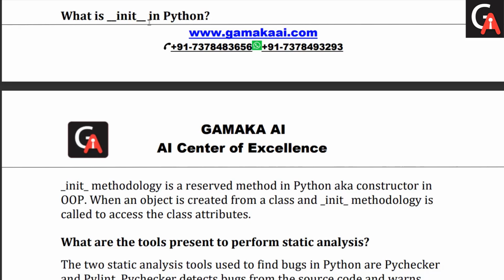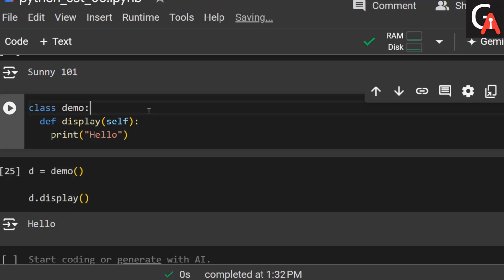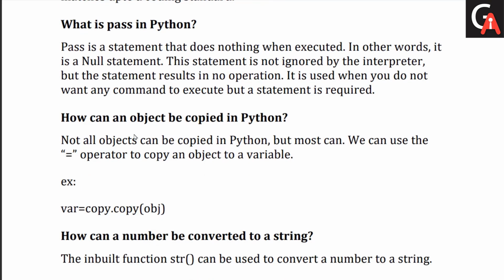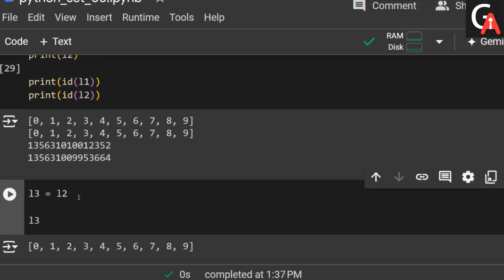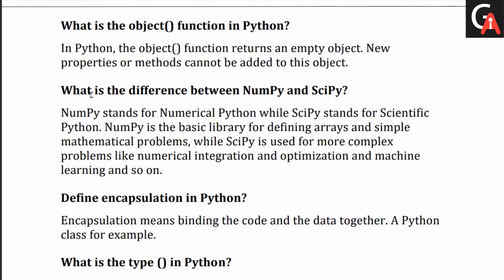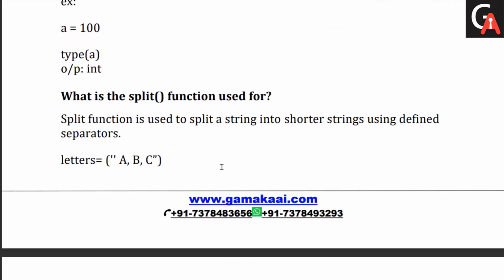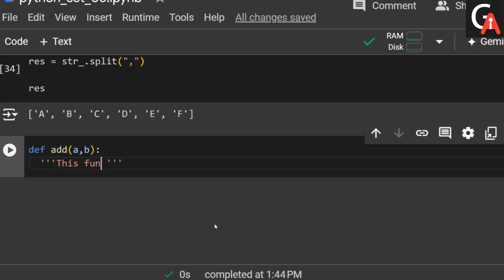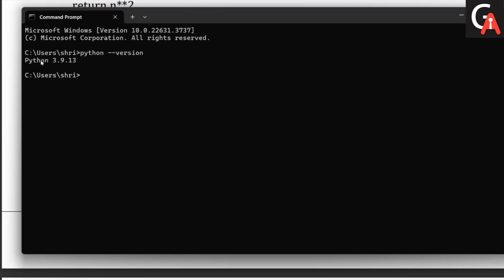Python Interview Questions Set 5 | Python Classes in Pune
Master Python interview prep with Question Set 5: challenging questions, expert solutions, and essential insights to elevate your coding skills and ace your next tech interview.